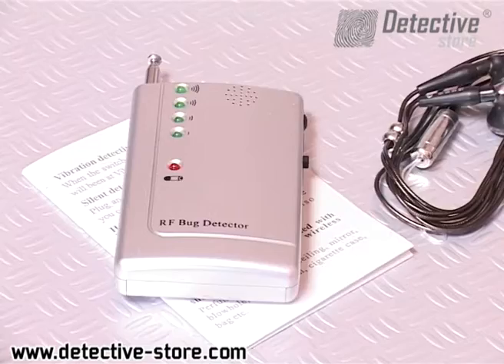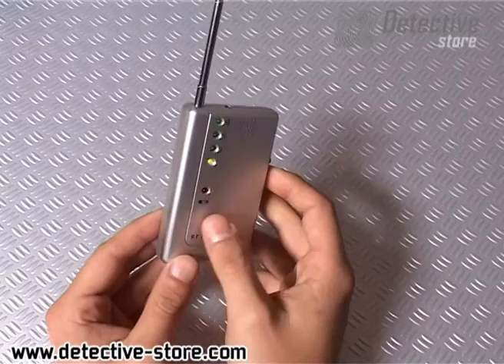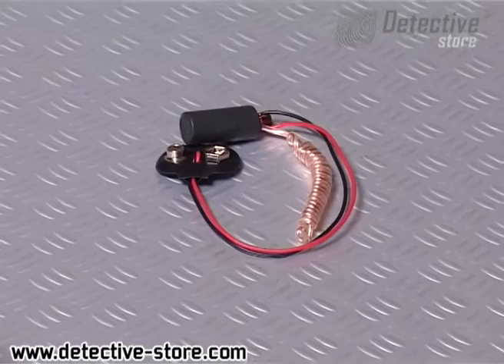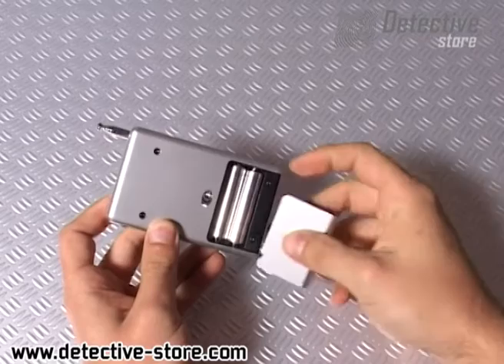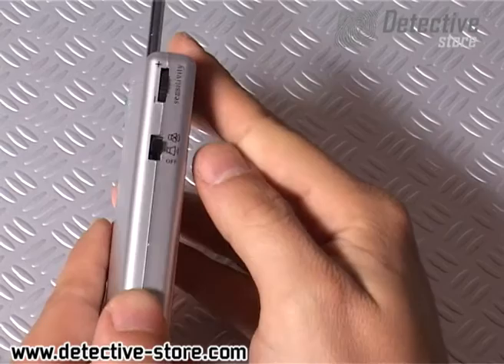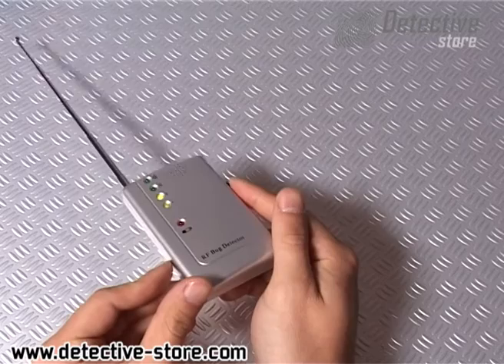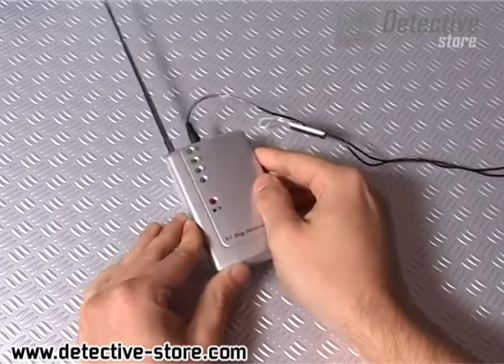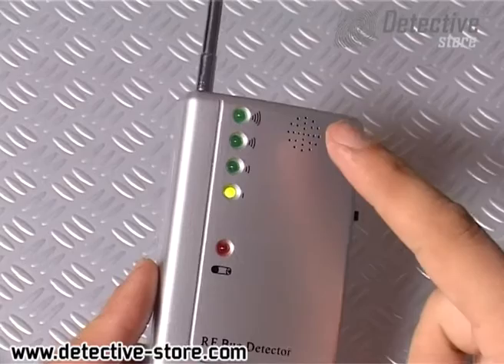Audio bug and camera RF detector available in Detective Store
A handy bug detector to check for any audio or video signals.

It signals the proximity of audio bugs or cameras and has 10 meteres range. It is discreet, small, cheap and powered by AAA batteries. A simple device for basic counter-surveillance.